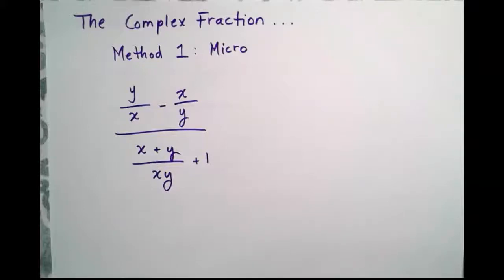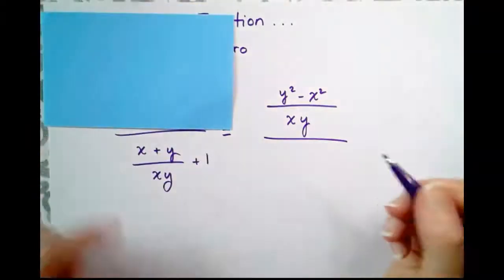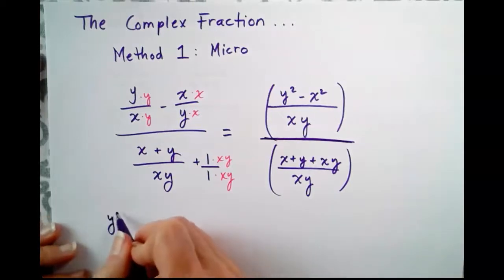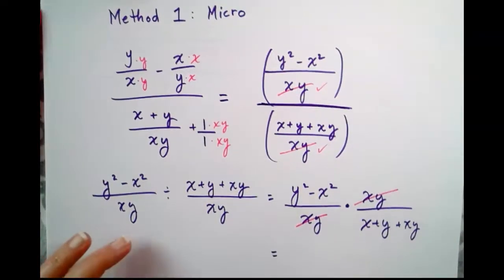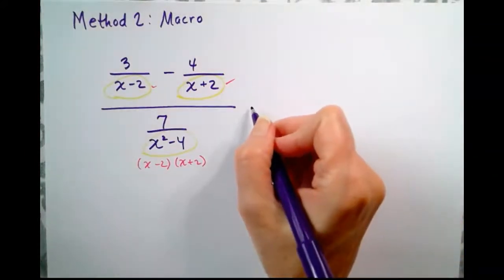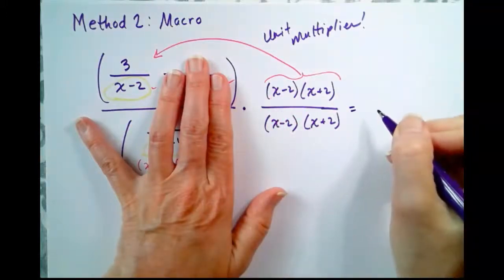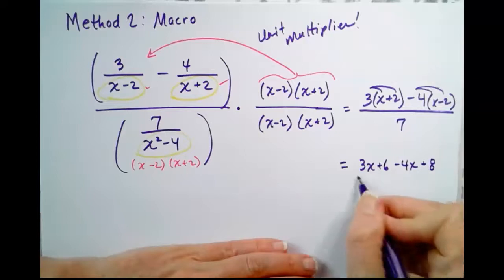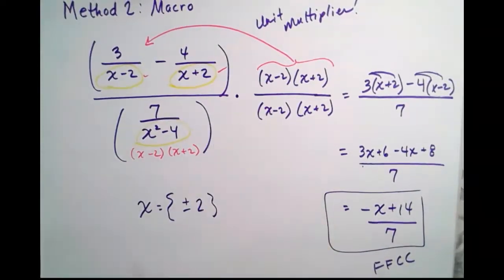PC/MA - Complex Fractions